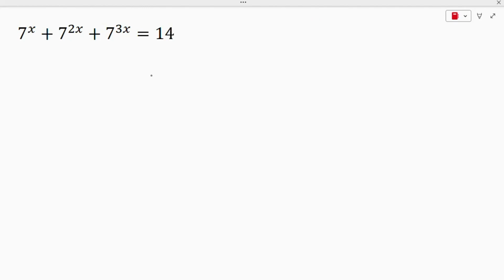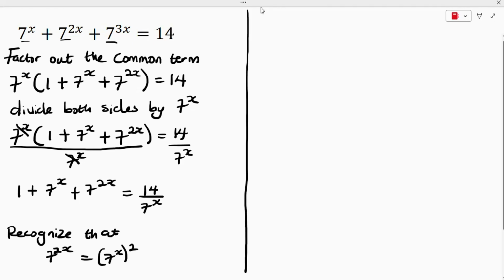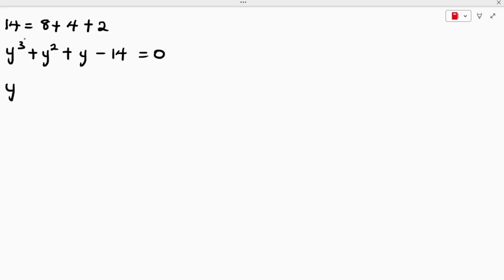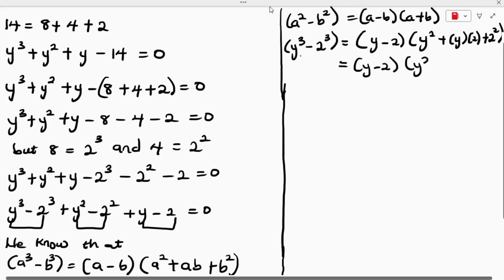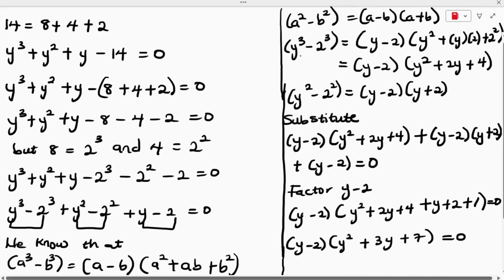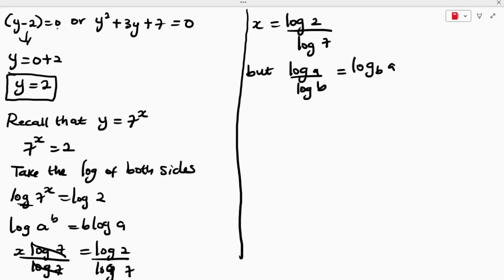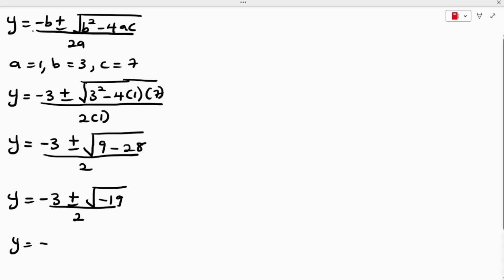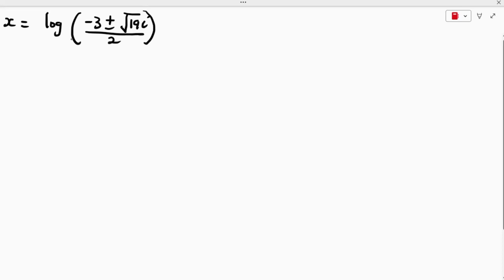Nice Algebra Math Simplification | Find the value of x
Ready to crack an algebra challenge? Learn how to simplify equations and find the value of x with this step-by-step tutorial. Perfect for students, math enthusiasts, and anyone looking to sharpen their algebra skills. Watch now and boost your problem-solving game!